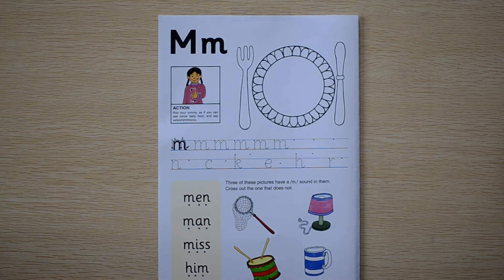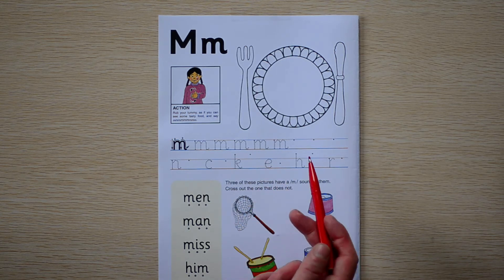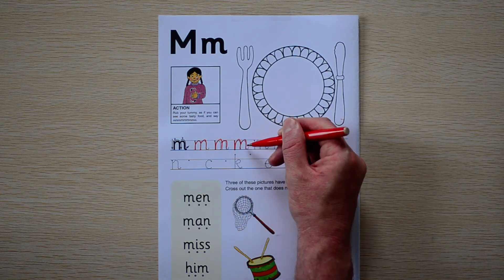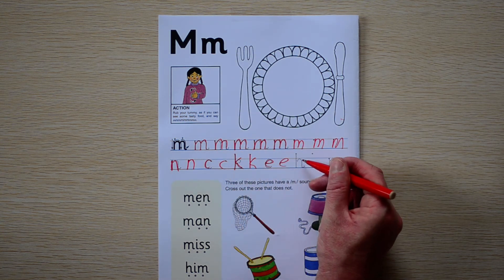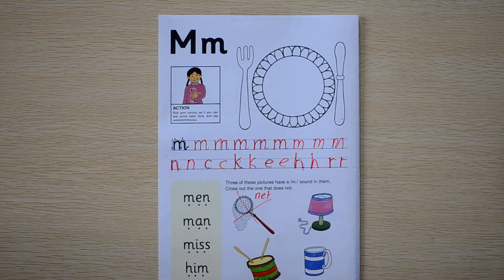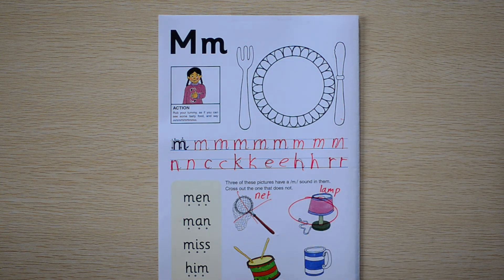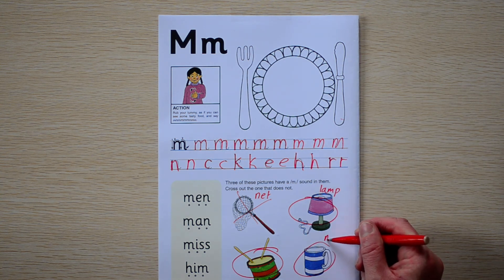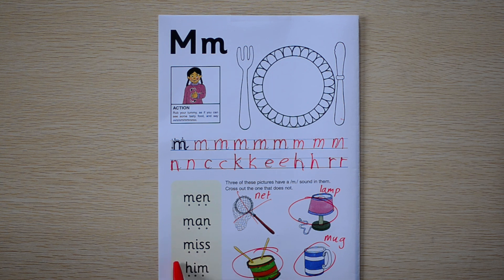Jolly phonics Lesson 11 m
The easiest way to watch my videos is in a playlist.

If you found this video useful you may also enjoy my blog  which has free tips and resources.

Here is a free lesson for Jolly Phonics Pupil book one by Cinnamon English.

Today we have lesson 11, the sound m which is in  phase two (set two, group two).

This series will teach the 42 sounds of Jolly Phonics system and is designed to teach your child how to read and say all 42 sounds and how to blend them which will benefit their English reading and pronunciation.